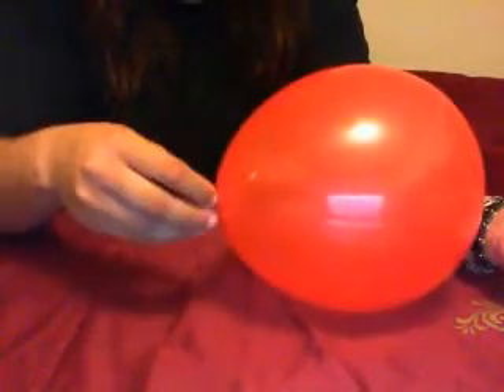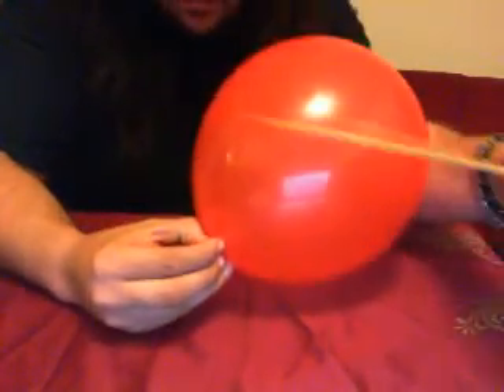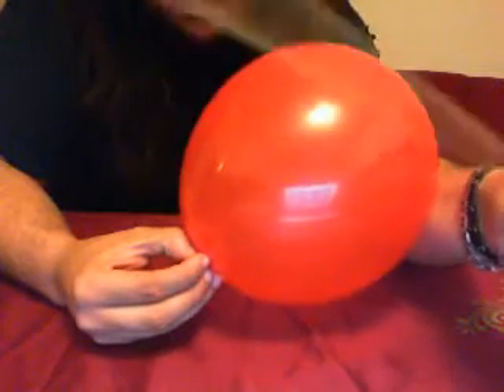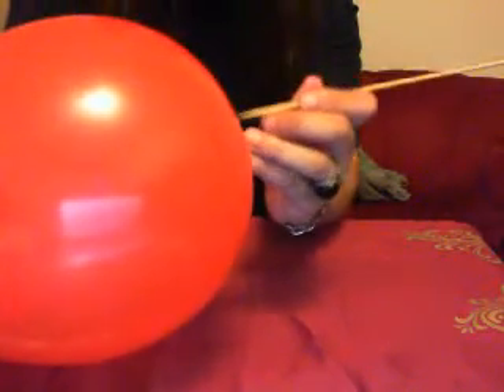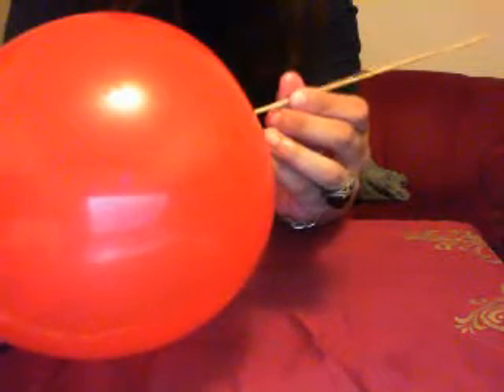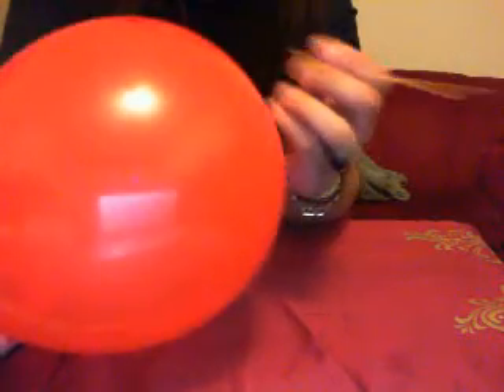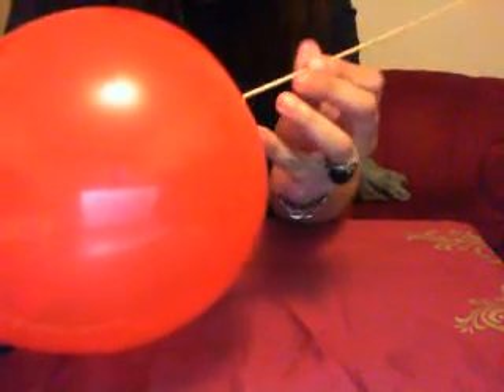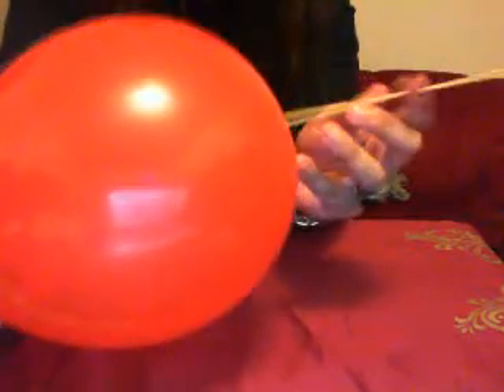Skewer in a baloon trick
Passing through tension